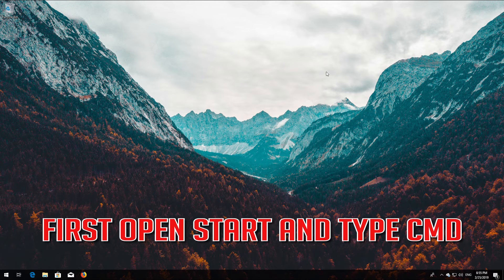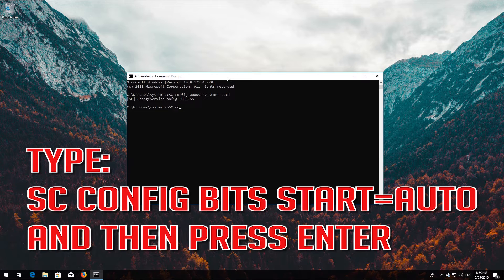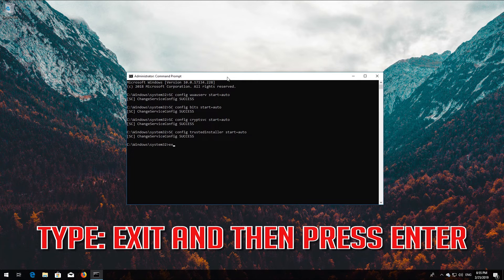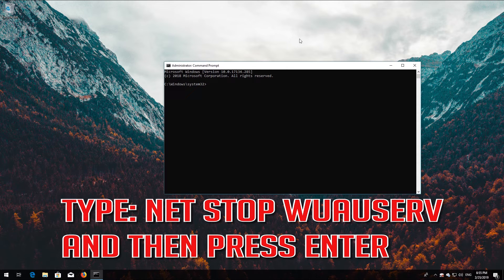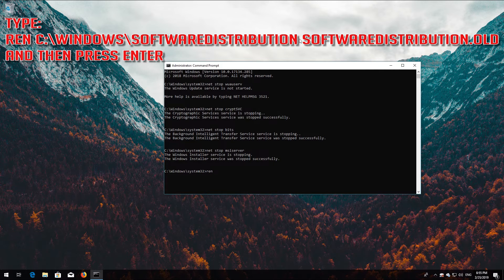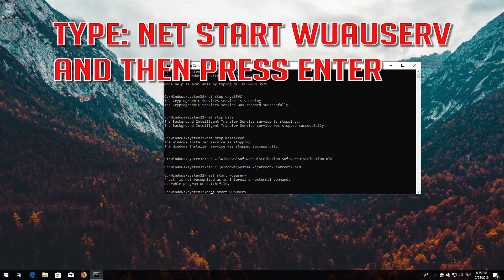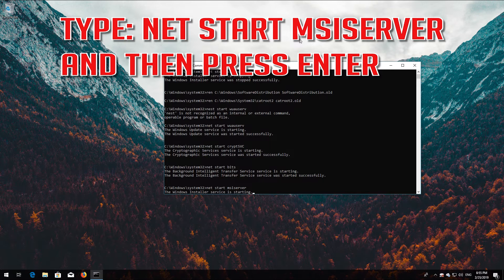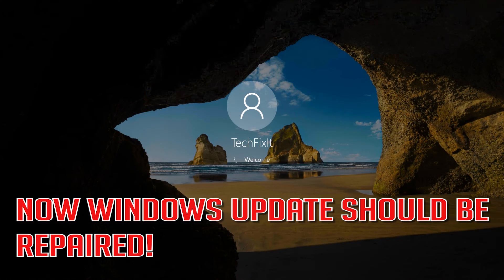How to Fix Cumulative Update Fails to Install in Windows 10 [Tutorial]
Windows 10 Cumulative Update Fails to Install Solution.  "Cumulative Update" Error on Windows Computer Solution.  Cumulative Update Failed to Install Problem Solution.